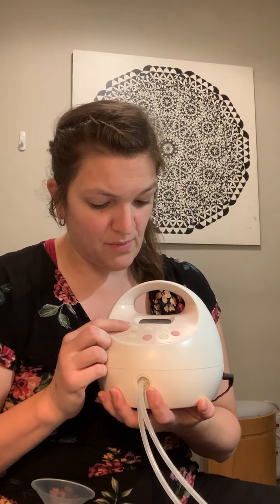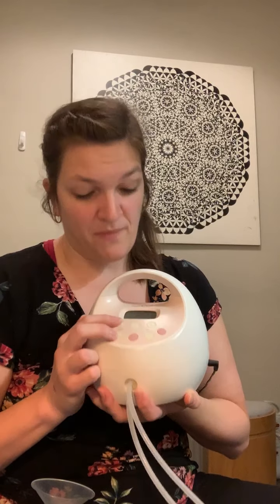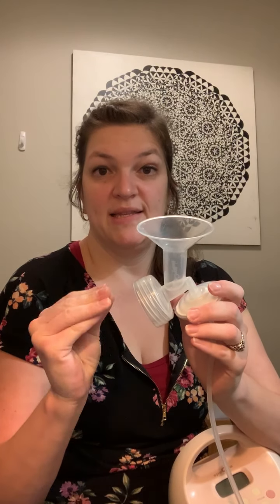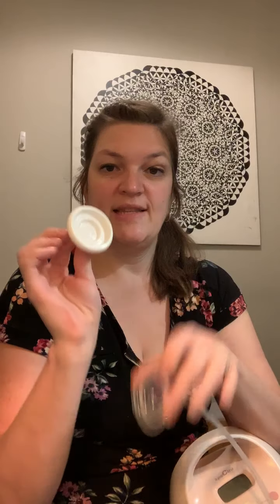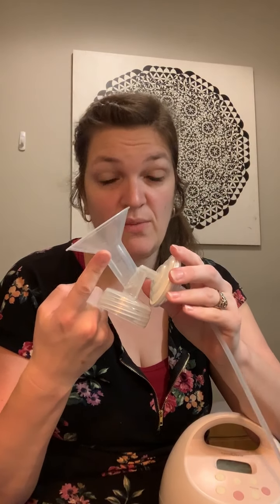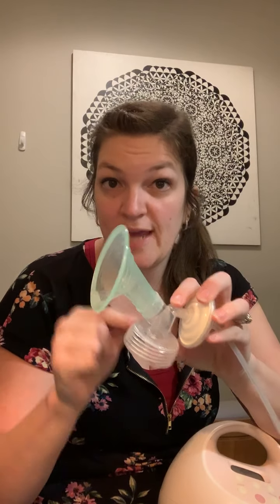Spectra Breast Pump Review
My personal review of the use of the Spectra pump. I am not paid for or endorsed by Spectra.